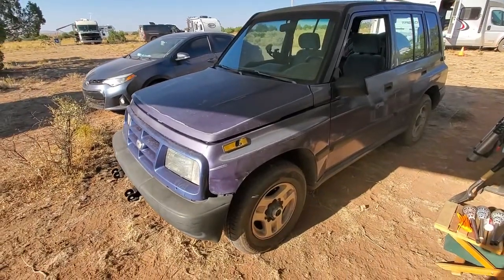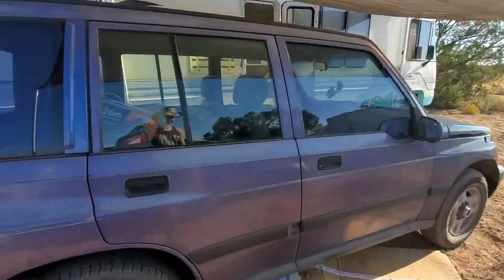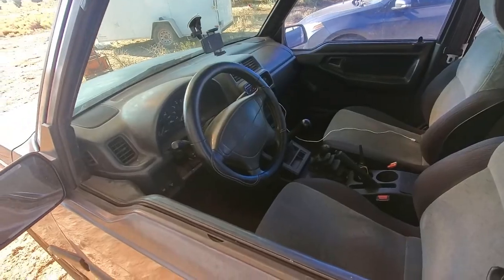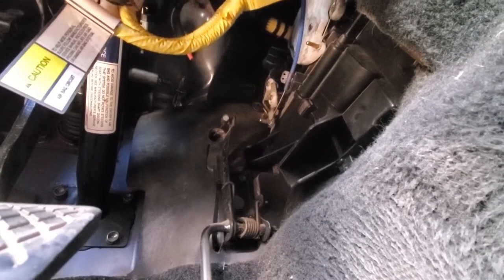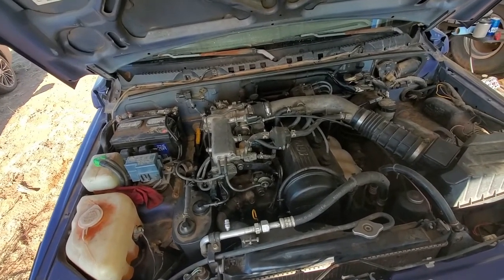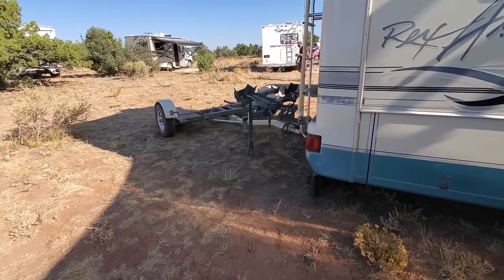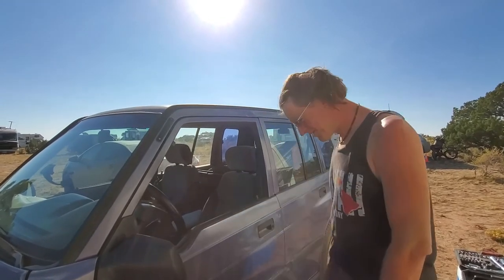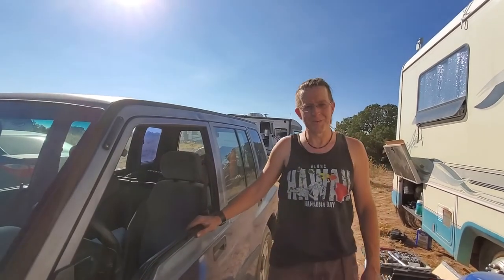Full Time RV Living- We got a new old car! Crossing our fingers that we can fix it’s issues.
Jason fixes our new 4x4 toad’s clutch cable and cross our fingers that it fixes the problem.